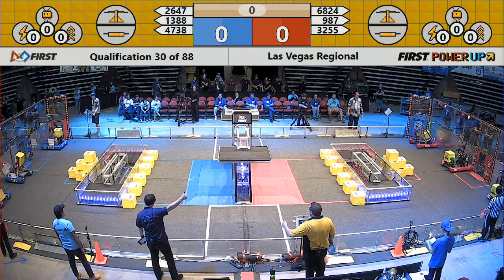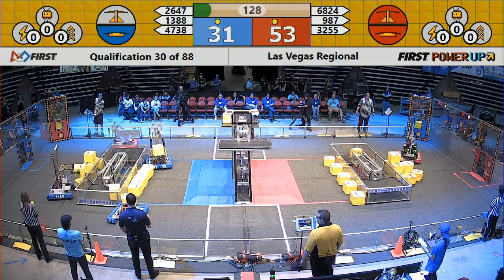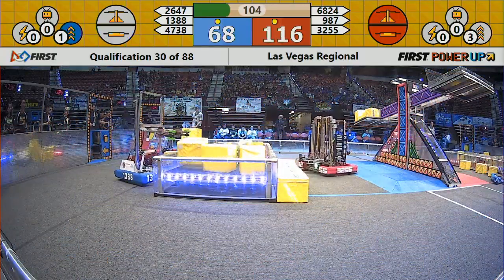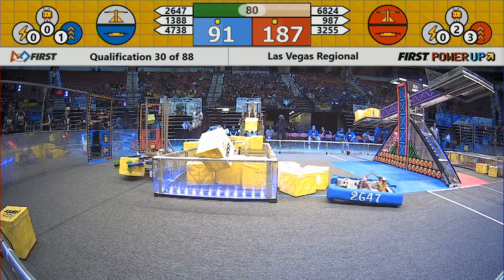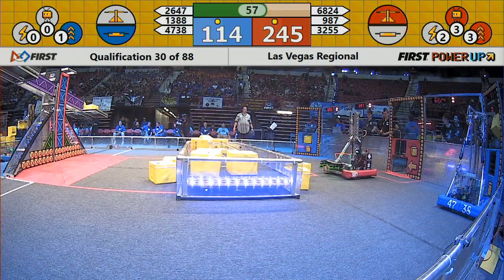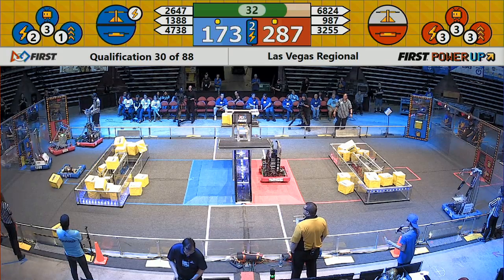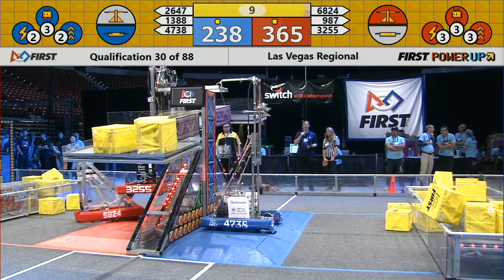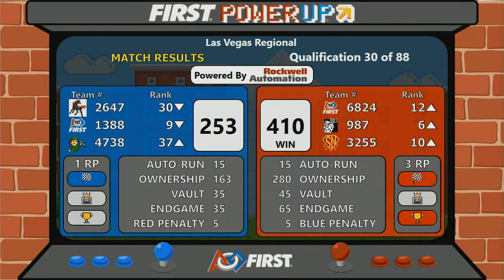Qual 30 - 2018 Las Vegas Regional